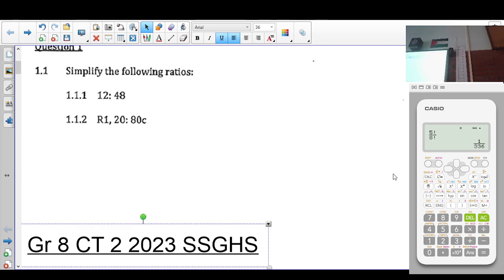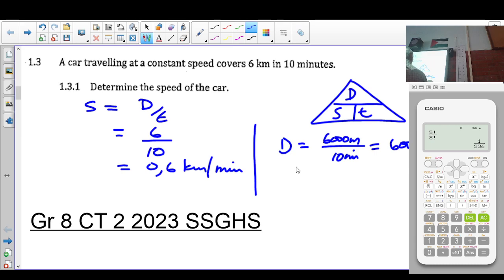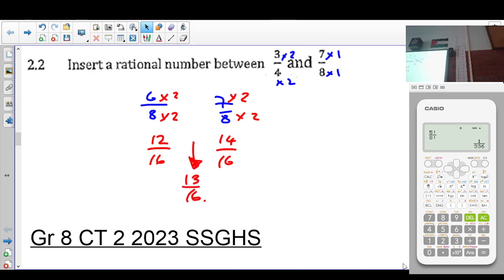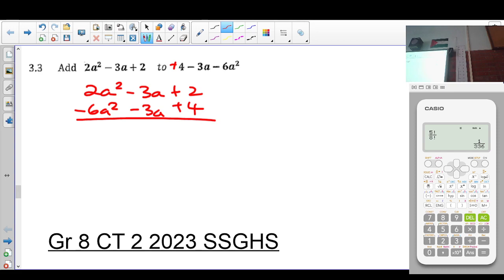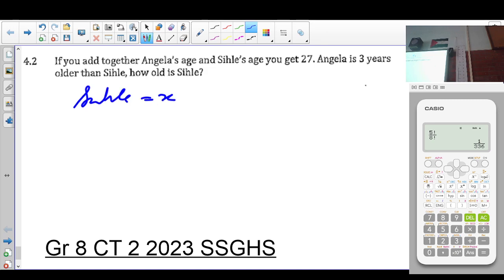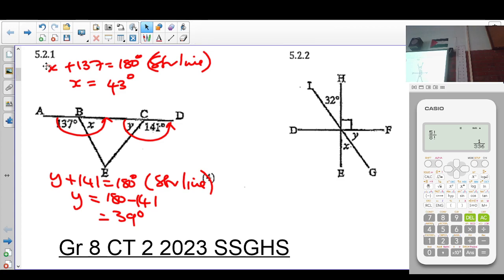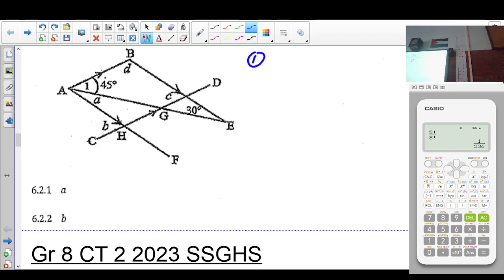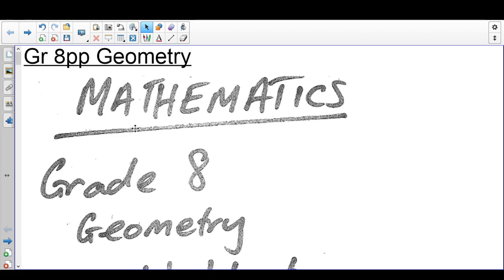Gr 8 CT 2 2023 SSGHS